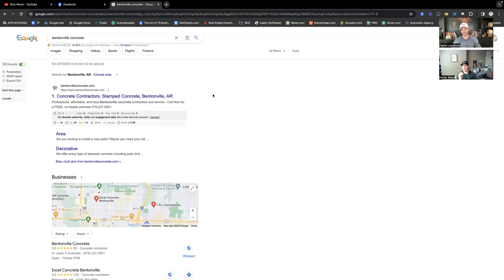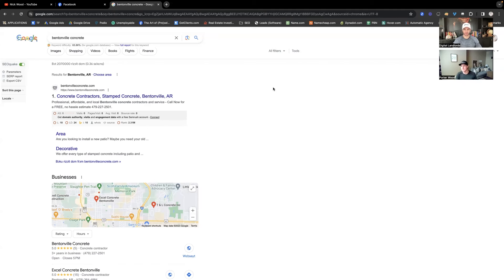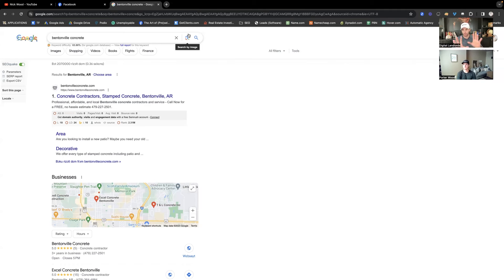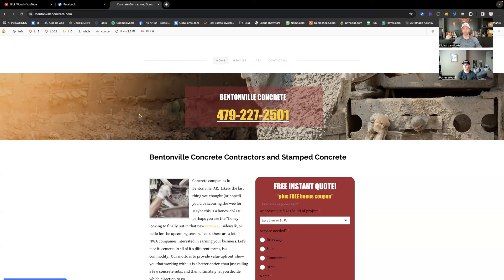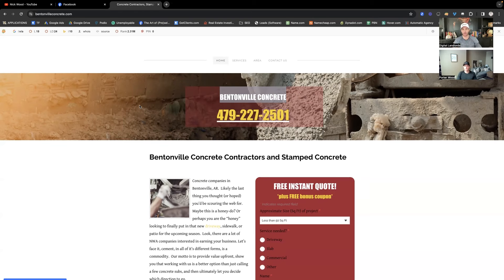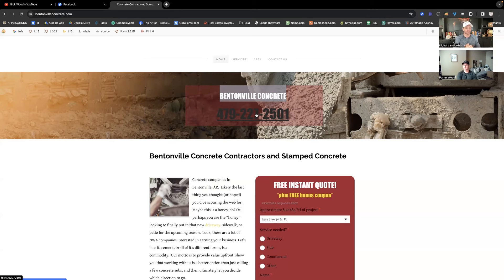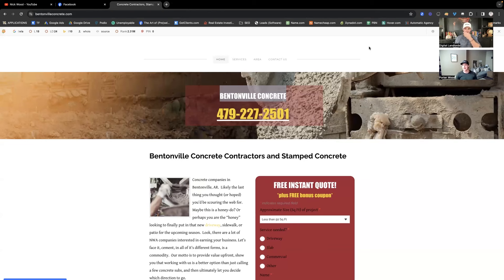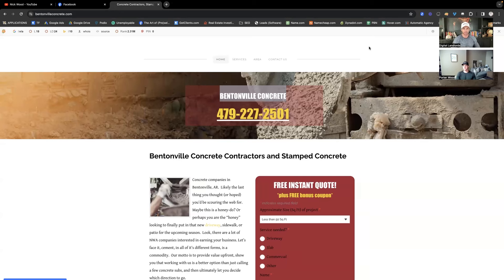Role Playing My Brothers Closing Call (What He Did Wrong)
Rank and Rent Digital Real Estate: Rent Simple Websites to Local Business Owners For Passive Income👇

*not everyone who applies is accepted. If our team doesn’t reach out to you it's because you did not meet our criteria.*